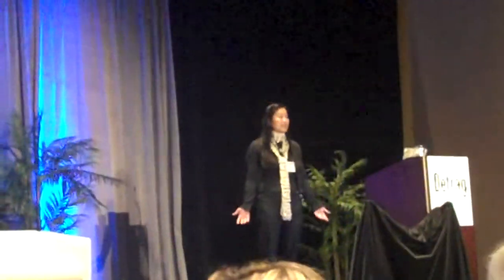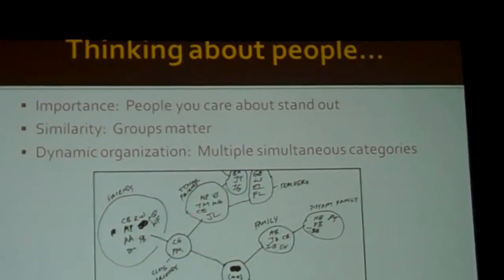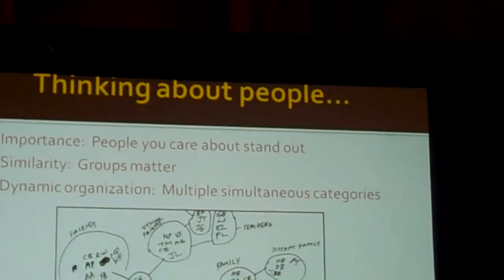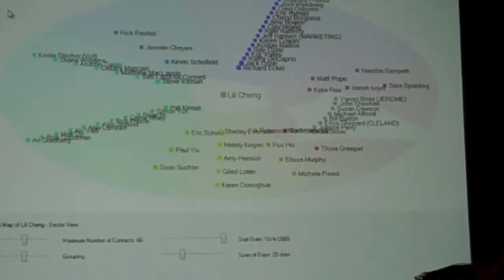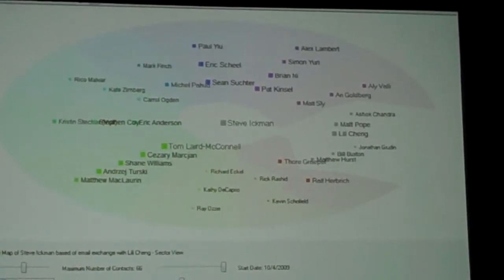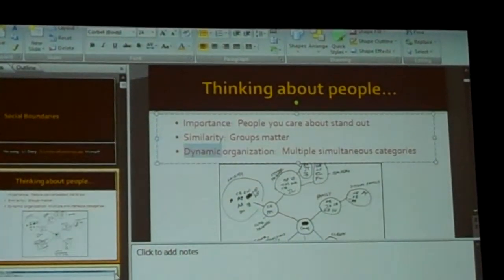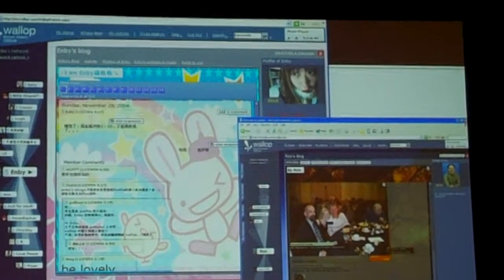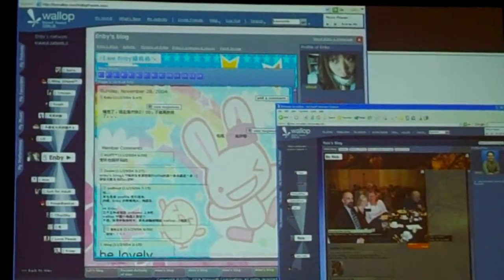Defrag Conference - Lili Cheng Keynote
Lili Cheng, director of Microsoft's Future Social Experiences Labs, speaks at Defrag 2009, Denver Hyatt, Denver, Nov. 11, 2009